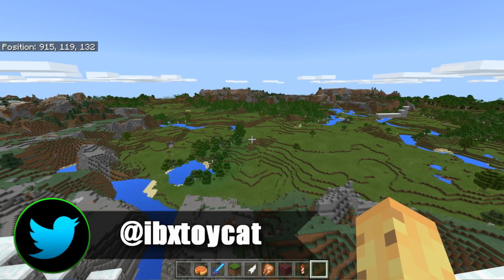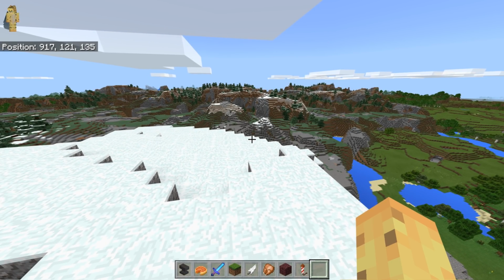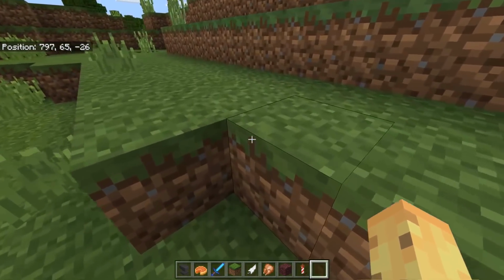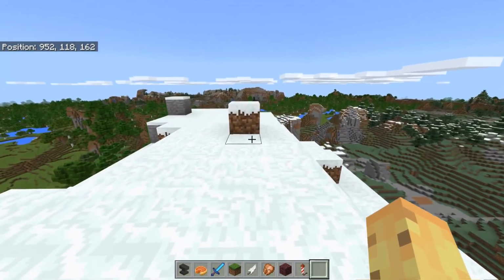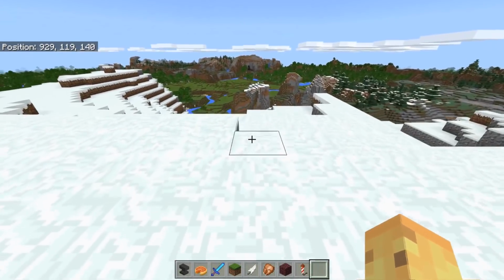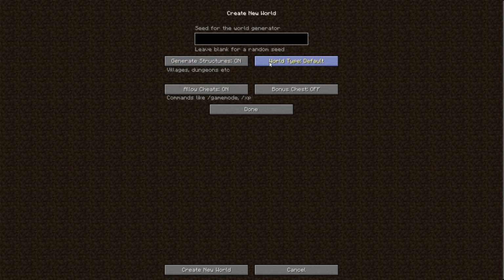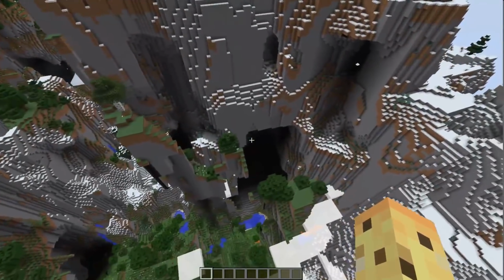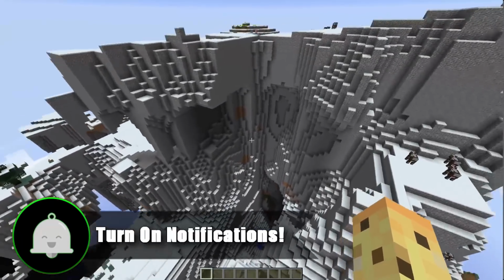Minecraft PE 1.3 - Why No Amplified?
Why Amplified Isn't an option available for Minecraft Pocket Edition right now